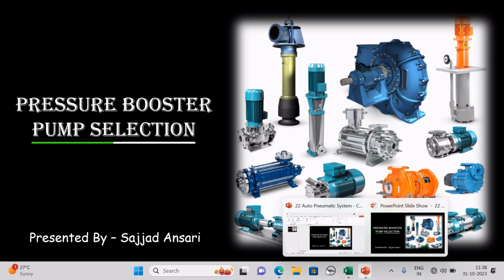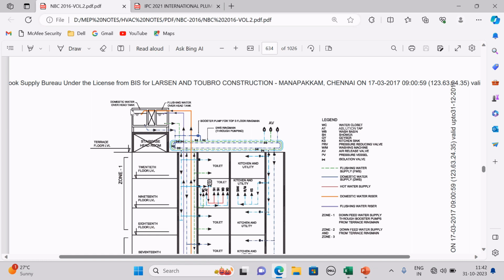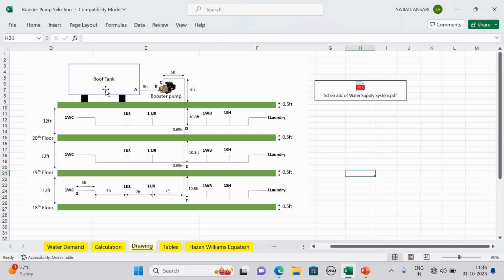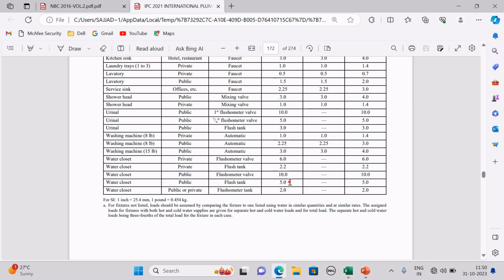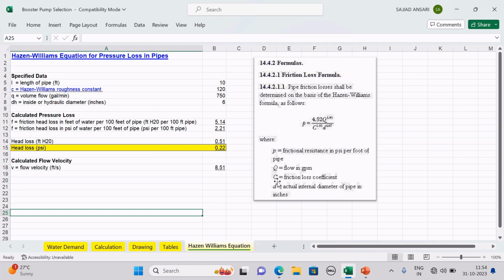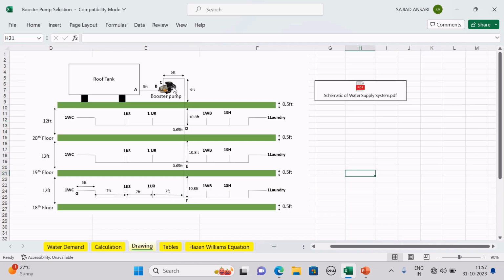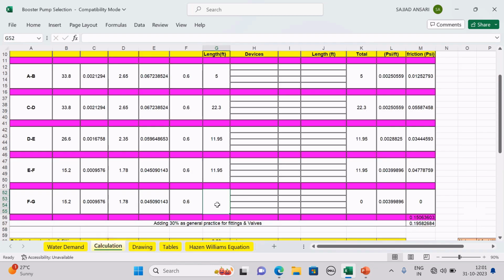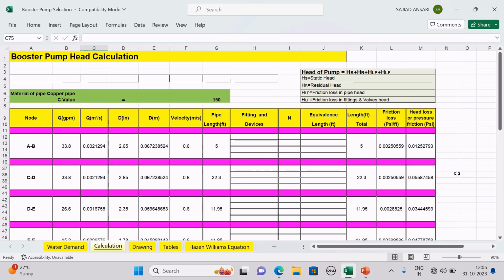Pressure Booster Pump Selection in Plumbing – Complete Step-by-Step Guide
Want to learn how to select the right Pressure Booster Pump for water supply systems in residential and commercial buildings?
In this detailed tutorial, you’ll understand the complete method of booster pump selection** used by MEP and plumbing design engineers in real projects.

🎯 In this video you will learn:
✅ What is a Pressure Booster Pump and why it is required
✅ When to use booster pumps in plumbing systems
✅ Flow rate (LPM / GPM) calculation based on demand
✅ Head calculation (static head + friction losses)
✅ Pump selection using performance curves
✅ Types of booster systems (single pump, multi-pump, VFD systems)
✅ Pressure requirements for different building types
✅ Practical example for accurate pump selection